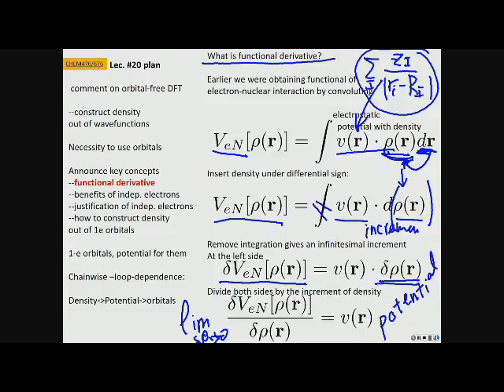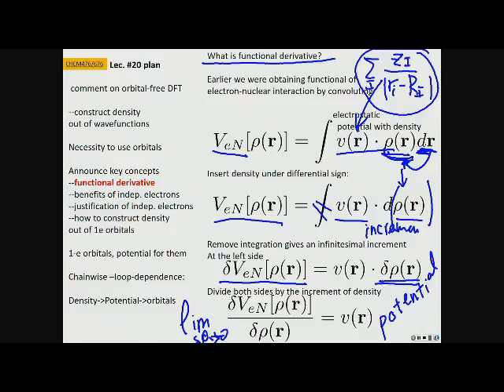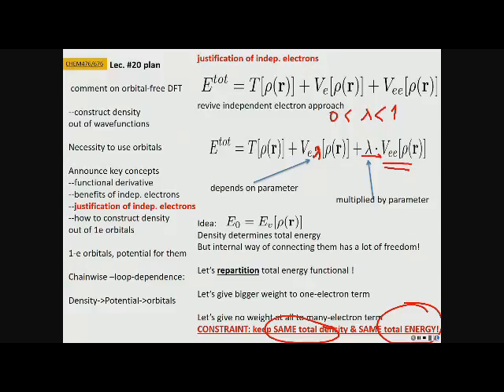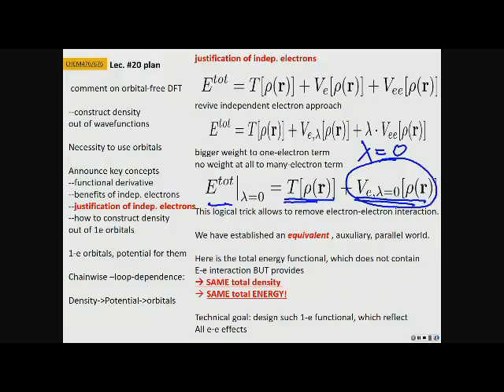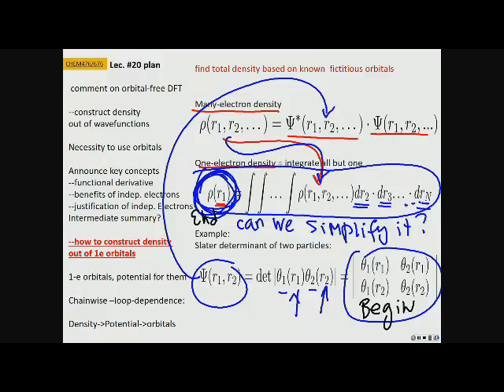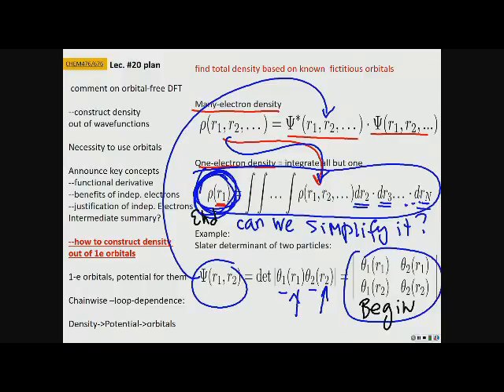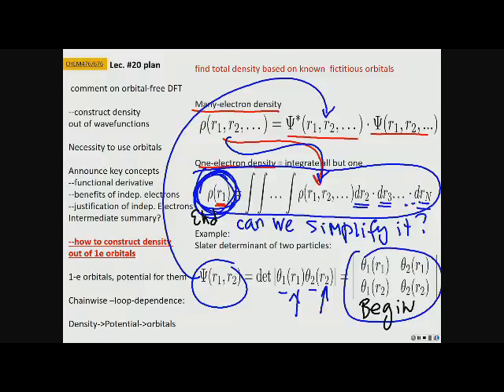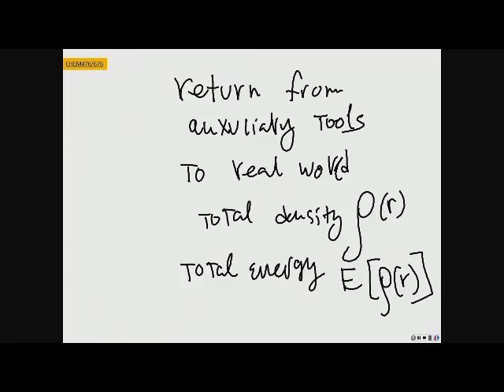CHEM476 Lecture #20, camera, not edited